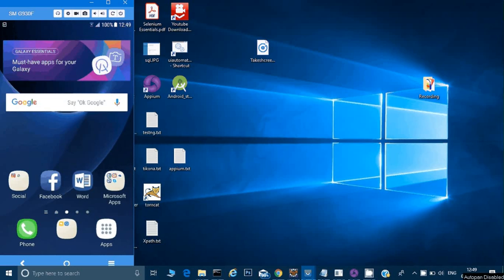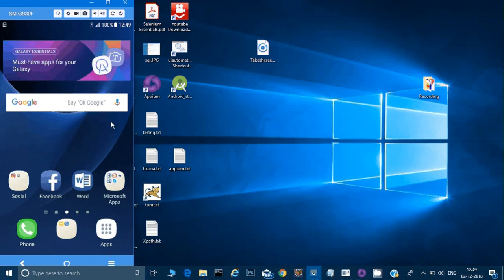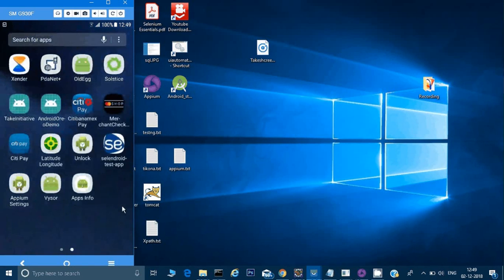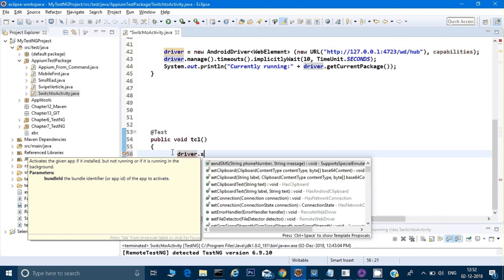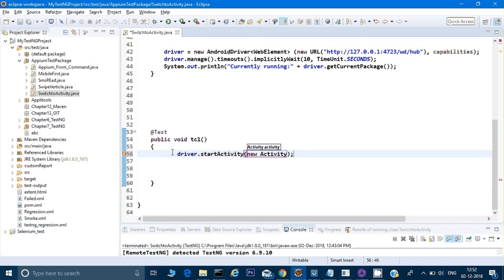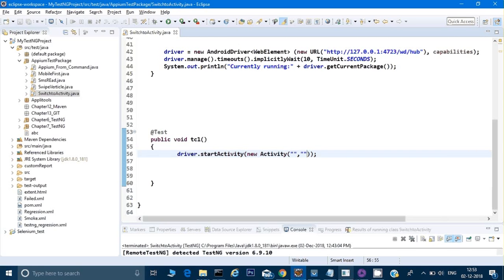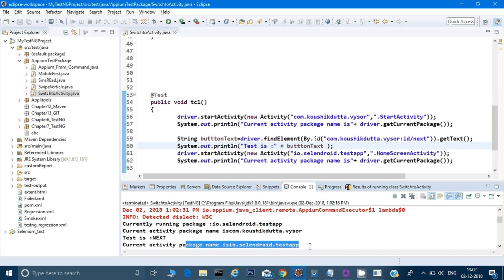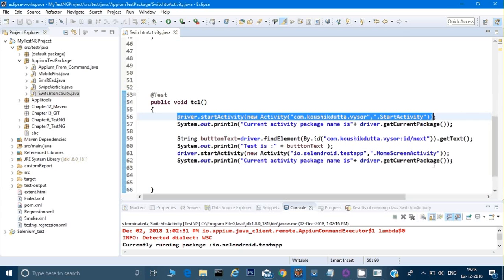How to Switch between different application in Appium